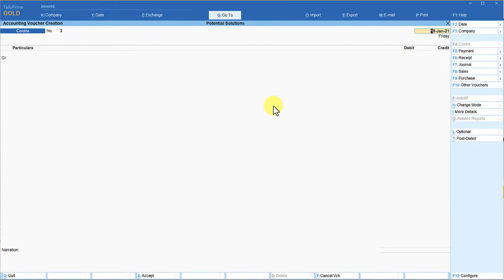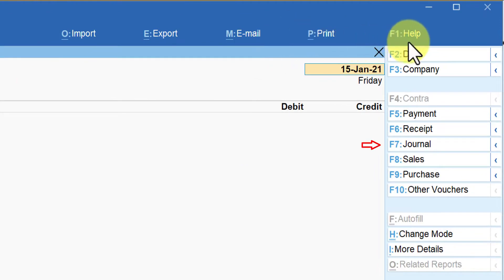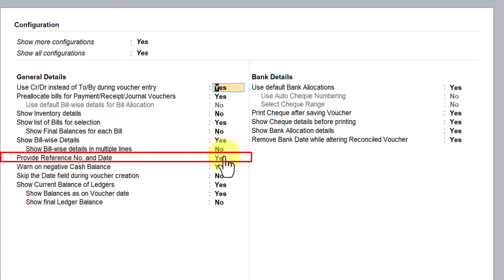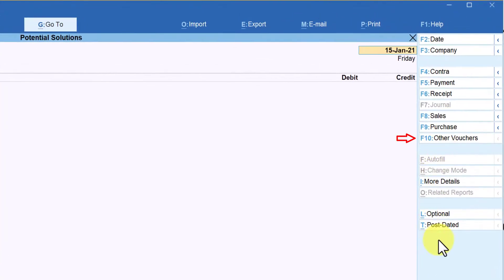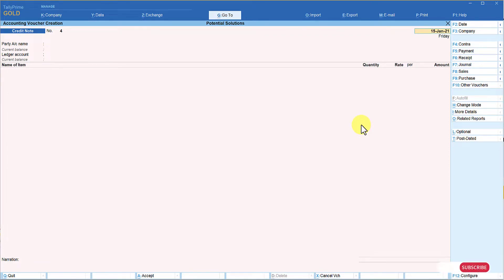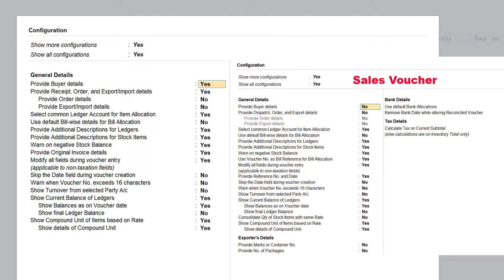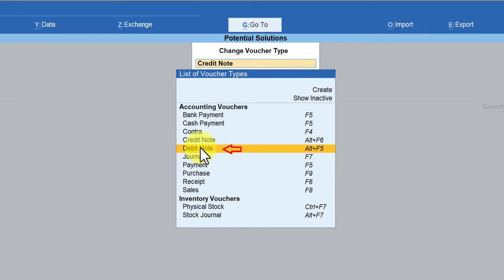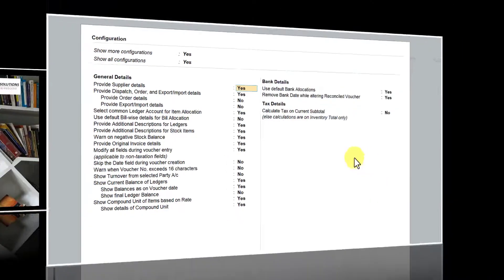How to Configure Contra & Journal Voucher F12:Configure (Part - 20)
This will be the concluding session on F12: Configure Voucher Types.  In this session we shall quickly understand the options which are common across related vouchers like sales and credit note.  We will also explore the options under Contra and Journal vouchers.